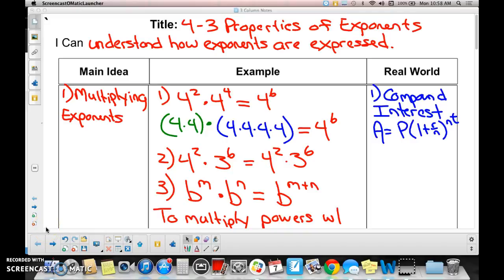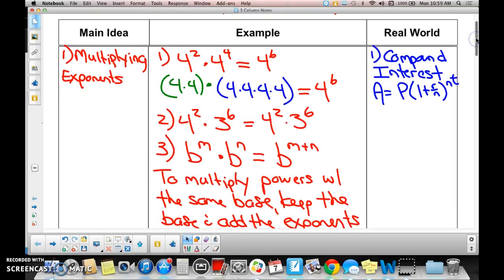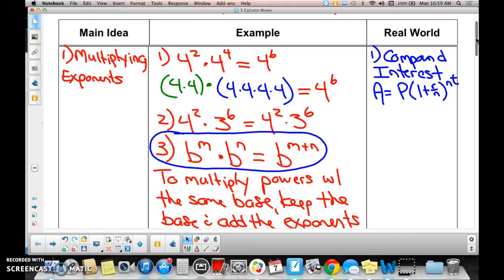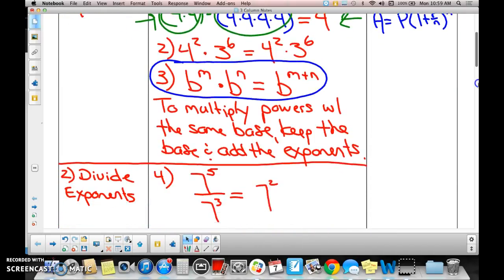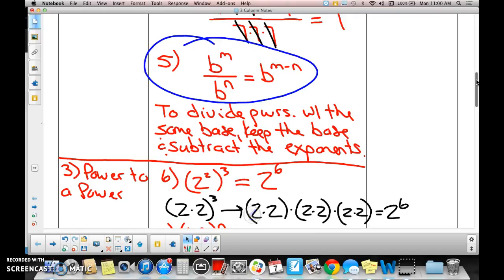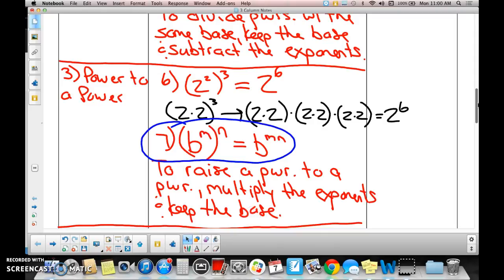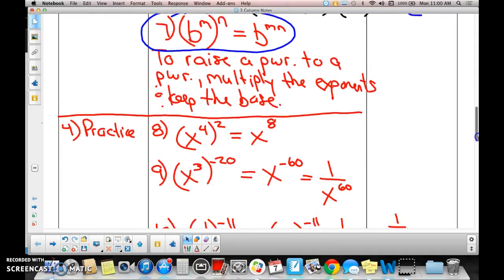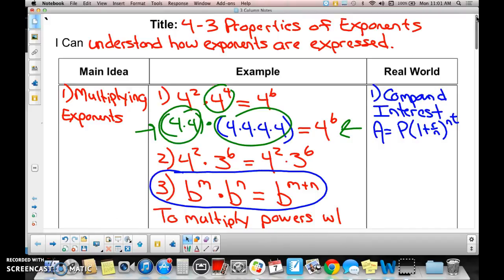4.3 Properties of Exponents